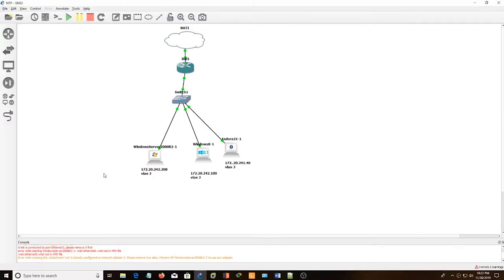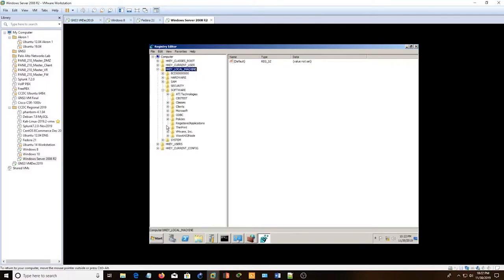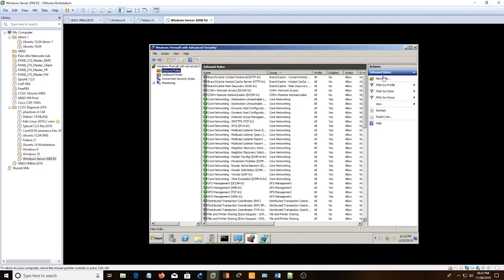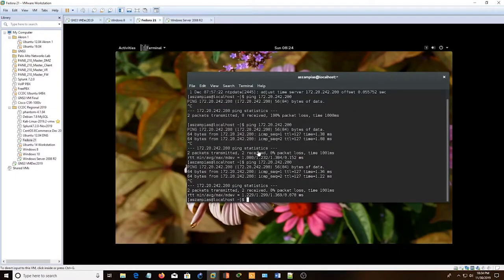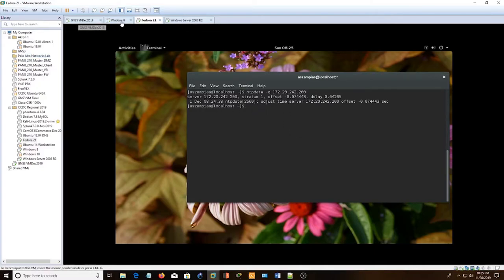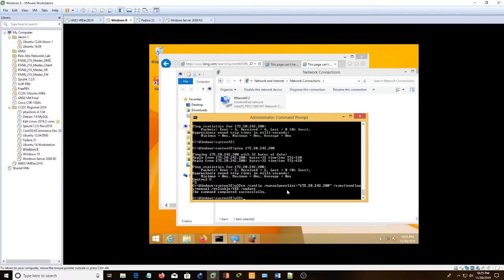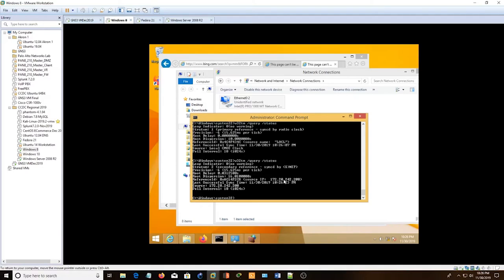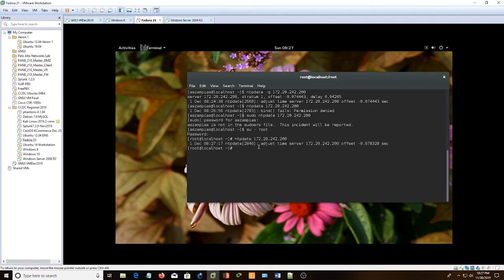Setup Local NTP Server on Windows 2008 Server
This tutorial explains how to setup a NTP Server on Windows 2008. This video also goes into NTP Windows and Linux clients.